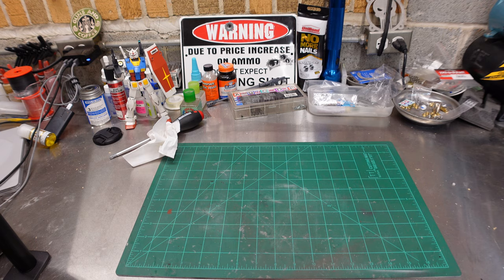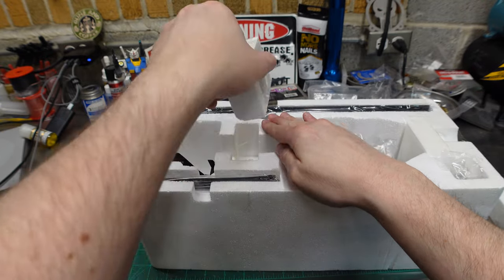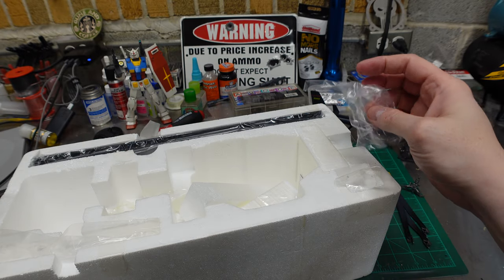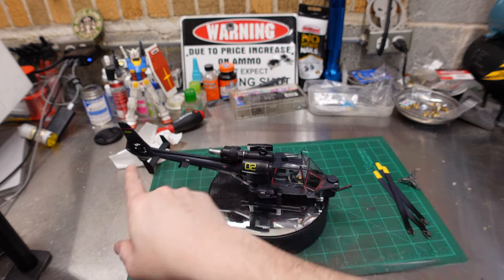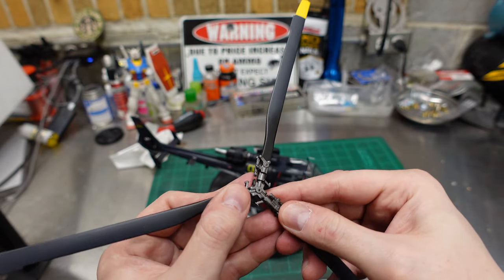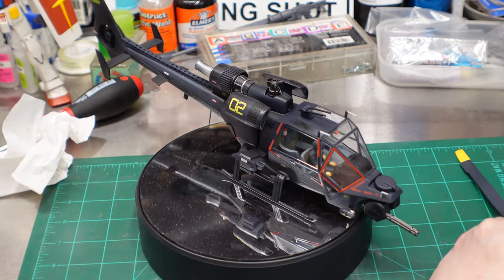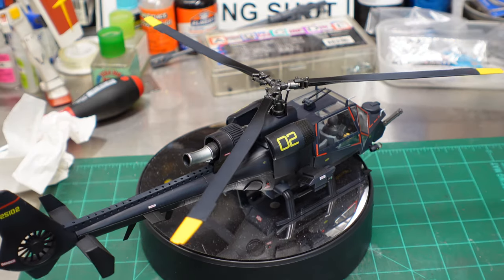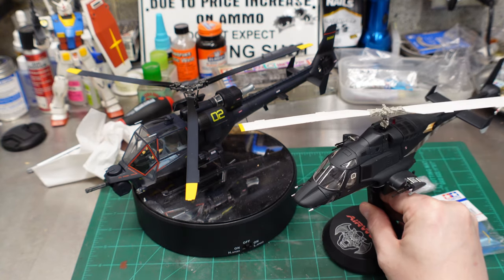Unboxing + review of the 1/32 Blue Thunder helicopter from Organic Dream Machine vs. Aoshima AIRWOLF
Unboxing and review of the 1/32 Blue Thunder helicopter from Organic Dream Machine, guest starring the 1/48 scale Aoshima AIRWOLF. I'm a J.A.F.O...